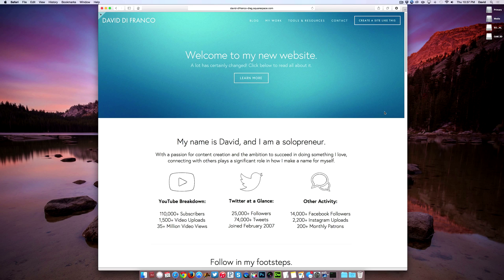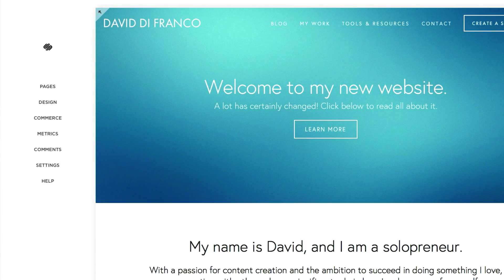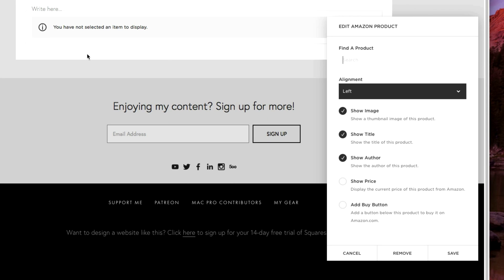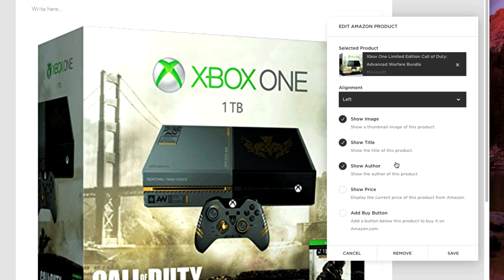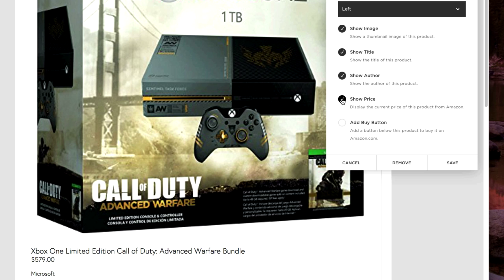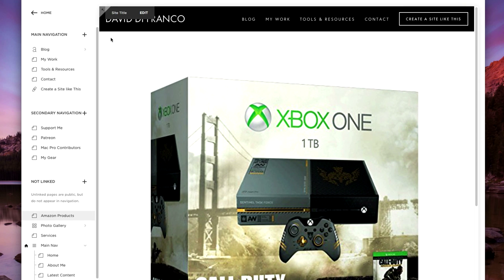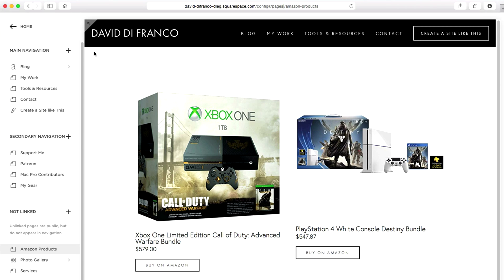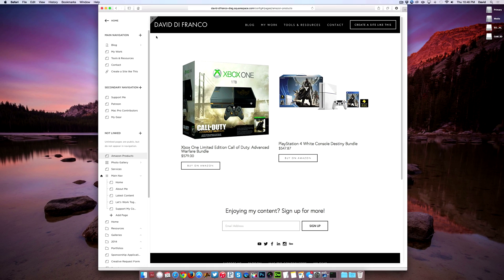Squarespace 7 Tutorial: Generate Revenue via Amazon